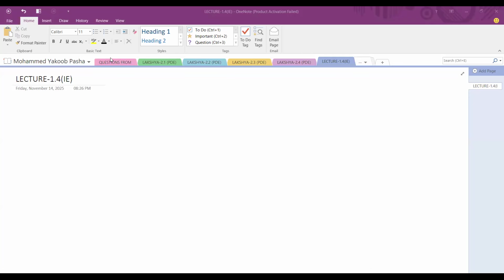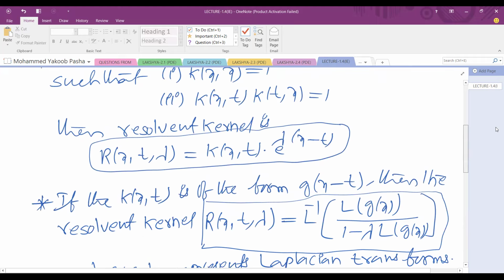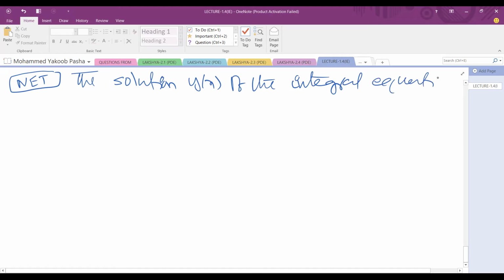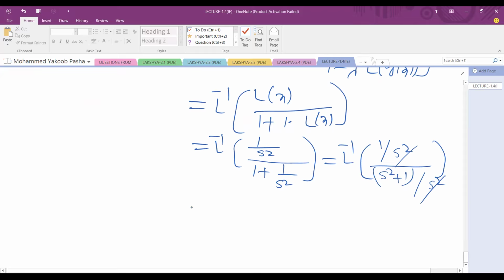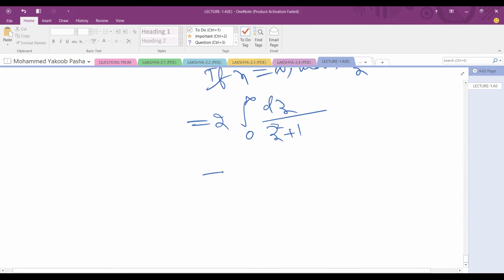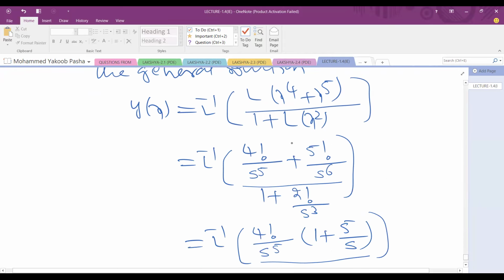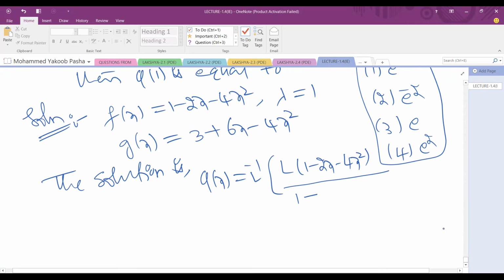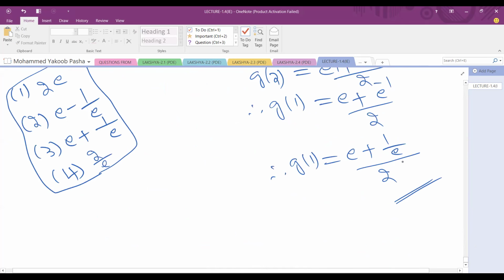INTEGRAL EQUATIONS L4|CSIR NET/TG SET/AP SET/GATE | MOST IMPORTANT|100% Scoring Concepts|Masterclass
MOST EXPECTED Integral Equation Questions | CSIR NET & SET | Don’t Skip This Video!
Join FERMAT ACADEMY – Your Pathway to Success!
💡 Special Coaching for TG SET | AP SET  | CSIR | GATE (Mathematical Sciences & Chemical Sciences)
✅ Expert Faculty from Universities
✅ Concept-Based Teaching + Complete Test Series
✅ Live & Recorded Sessions
✅ One-to-One Doubt Clarification
✅ Study Materials + Revision Classes

📍 Fermat Academy – Excellence in Competitive Mathematics Education And chemistry